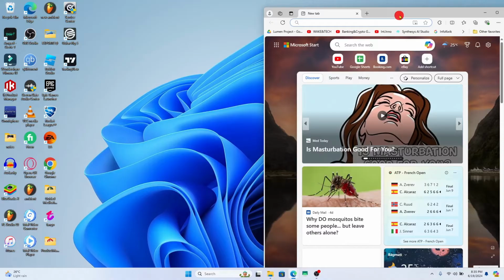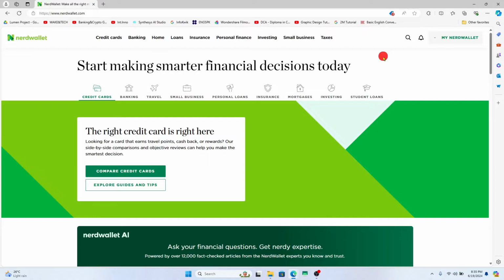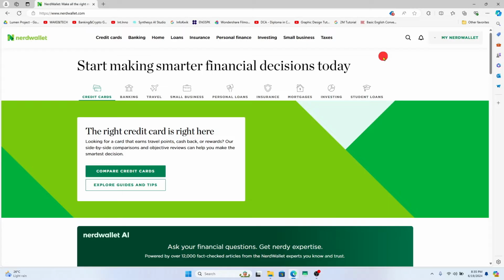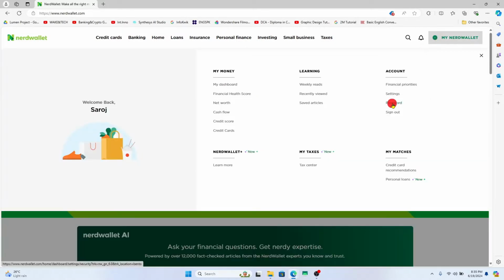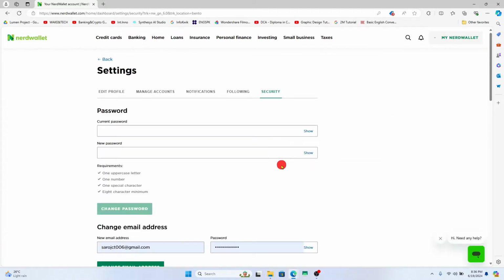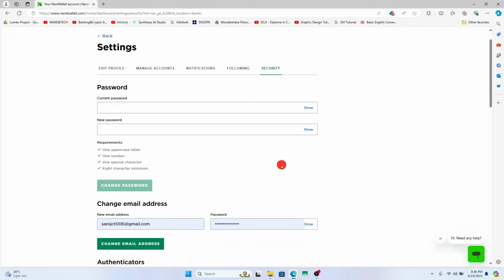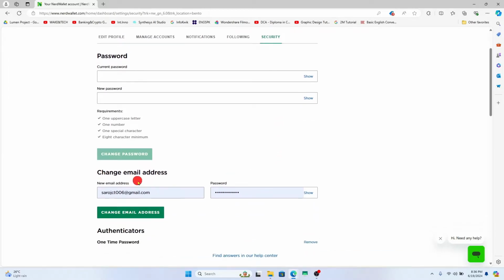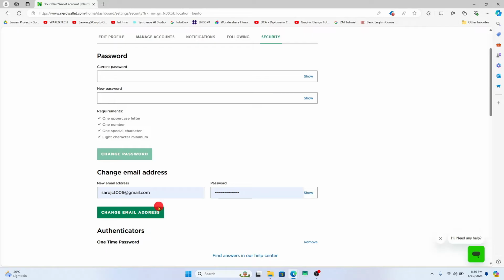How to Change Your Email Address on Nerd Wallet? 2024